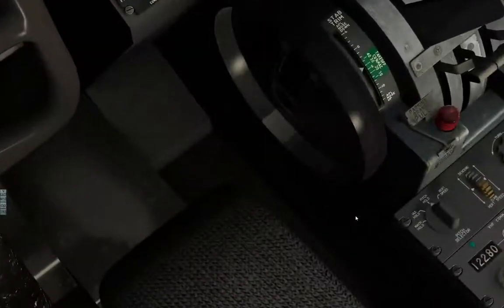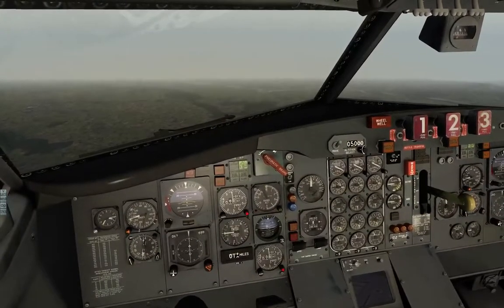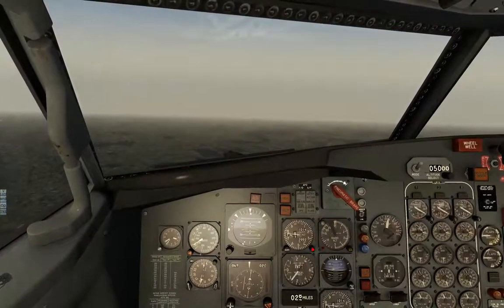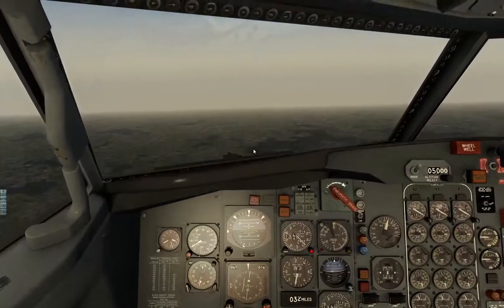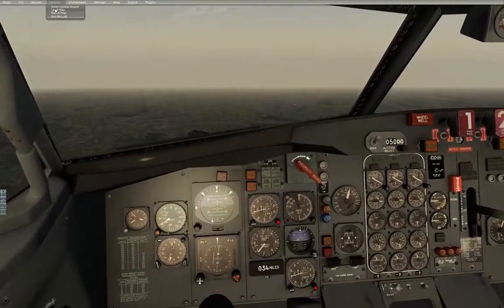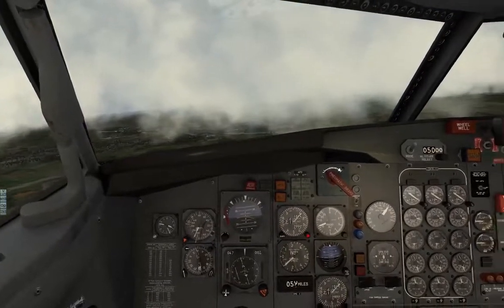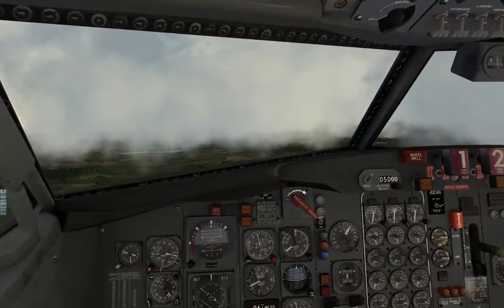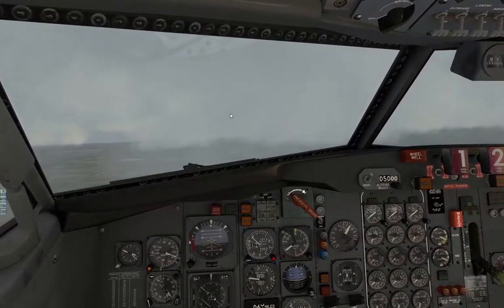Let's Fly! Livestream 10.12.2013 X-Plane 10 Test Flight - 4 / 5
Let's Fly!

Livestream with a short Test Flight for X-Plane 10 and the FlyJSim 727. Zurich to Munich.